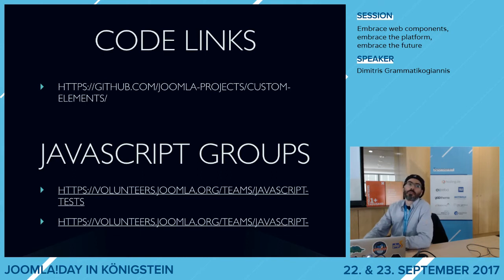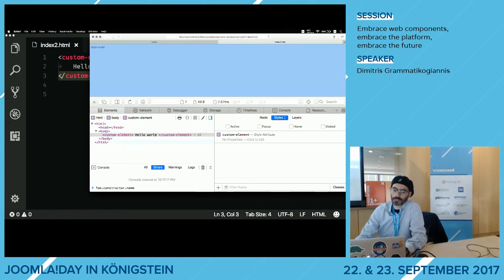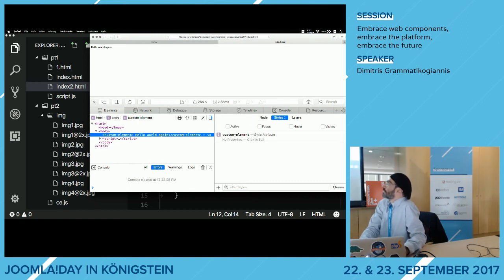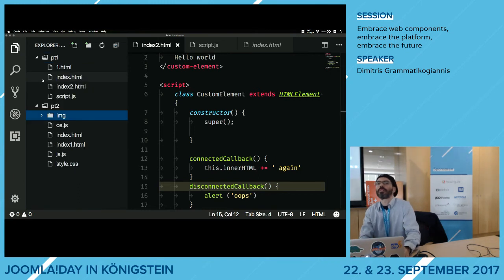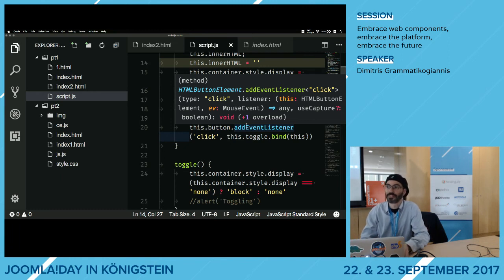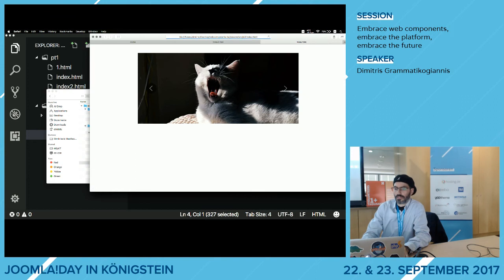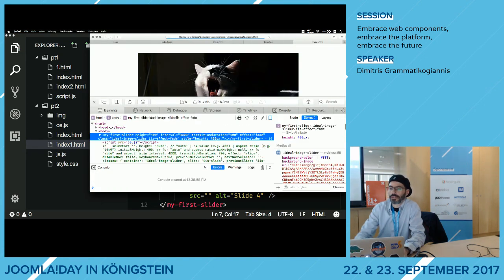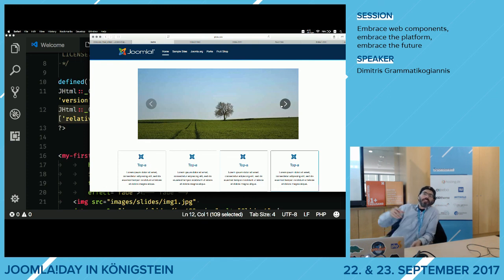JD17DE - Embrace web components, embrace the platform, embrace the future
von Dimitris Grammatikogiannis

An introduction to we components and custom elements and how their gonna be implemented in Joomla 4.